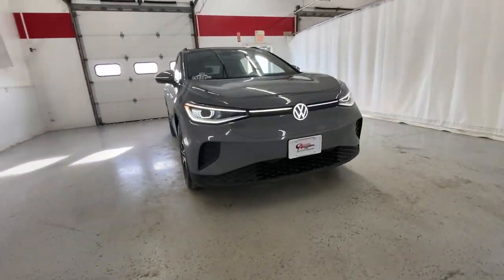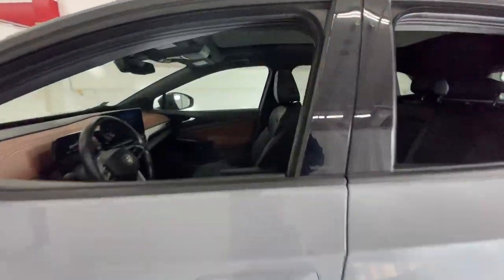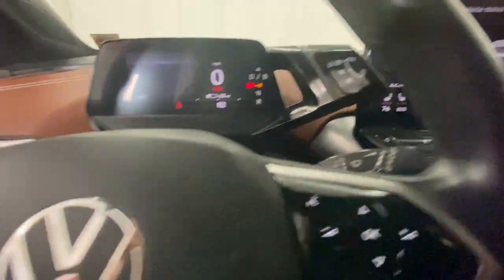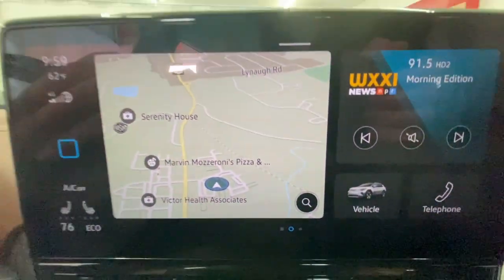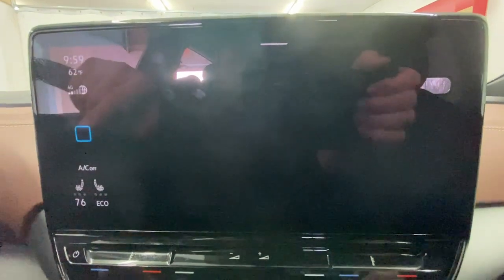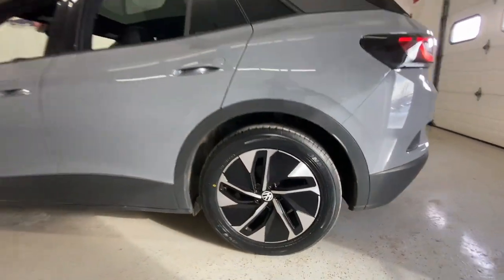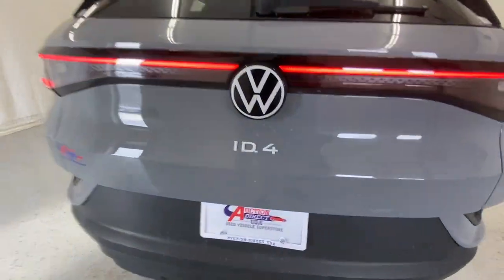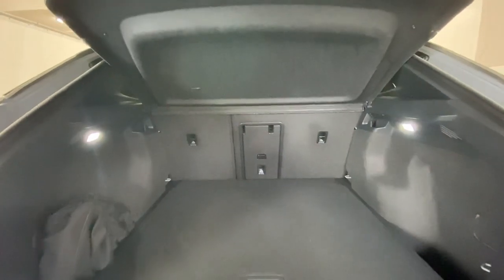2021 Volkswagen ID.4 Rochester, Victor, Pittsford, Webster, Spencerport, NY VT44987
Gray Used 2021 Volkswagen ID.4 Pro S available in Rochester, New York at Auction Direct USA Rochester. Servicing the Victor, Pittsford, Webster, Spencerport, NY area.

New Tires! Navigation/GPS, Panoramic Moonroof, Bluetooth, Backup Camera, Leather Interior, Heated Steering Wheel, Heated Seats, Dual Power Seats, Turn Signal Indicator Mirrors, Remote Keyless Entry, Push Button Start, Steering Wheel Mounted Audio Controls, Satellite Radio Capable, Android Auto, Apple CarPlay, USB Port, Alloy Wheels. This vehicle has a clean, one-owner CARFAX history report.